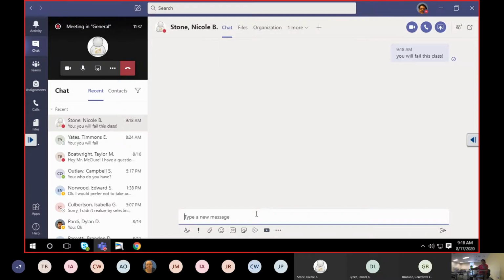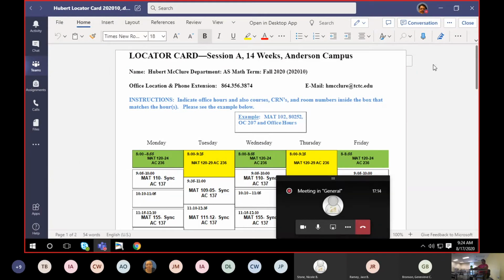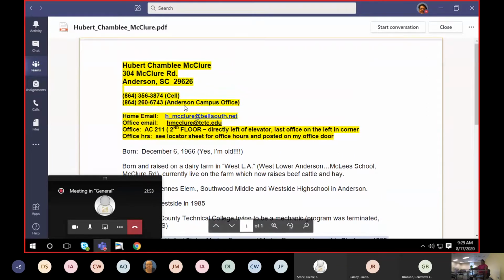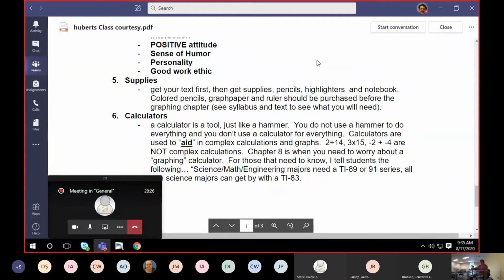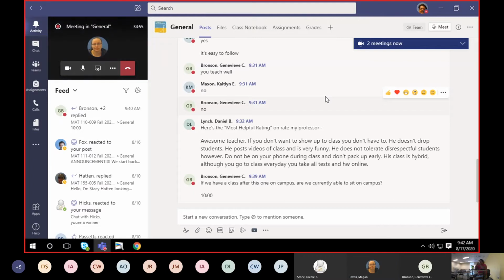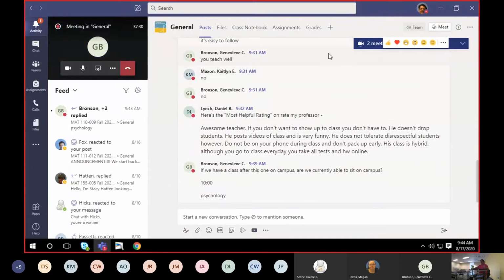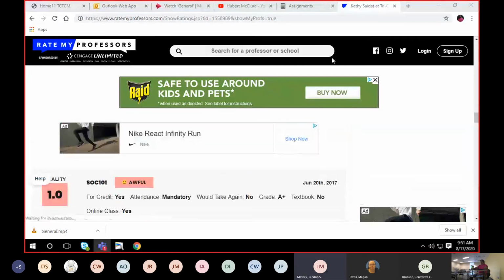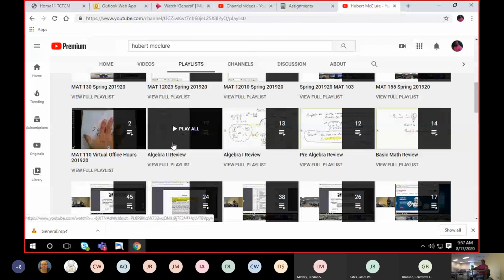MAT 110 - 1st day handouts and syllabus